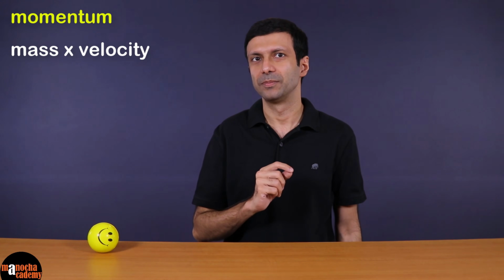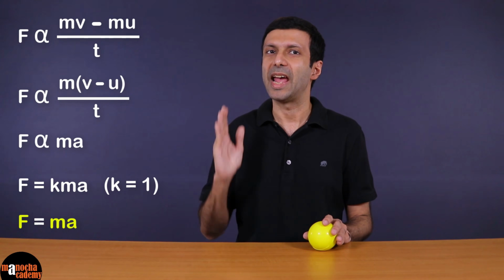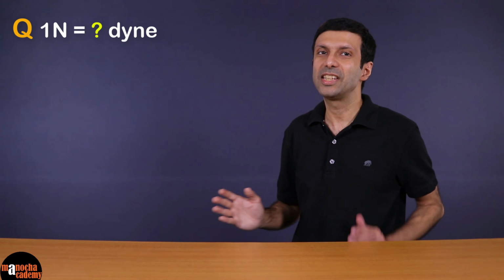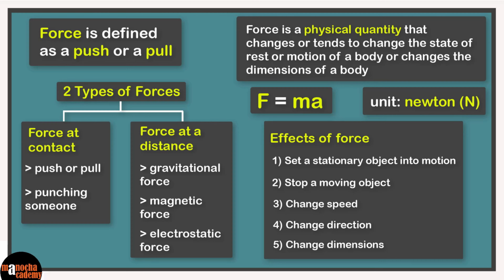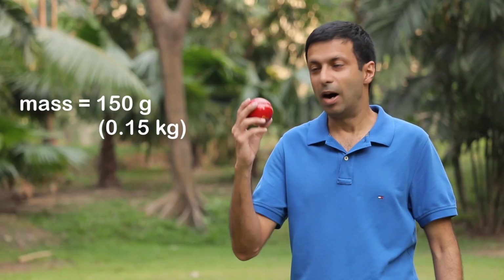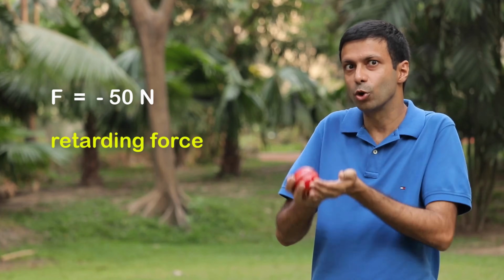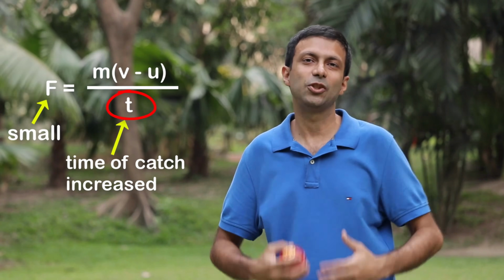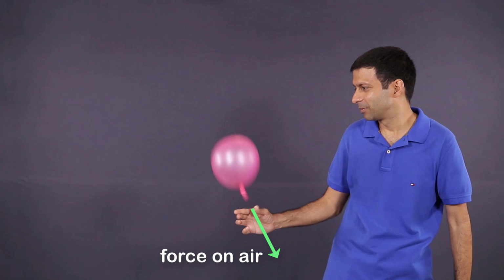How Forces Affect Motion Class 9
How Forces Affect Motion and Newton’s Laws of Motion

Why does a football move when you kick it? Why does a moving car slow down when you apply the brakes? And why does a rocket move upward when gases are pushed downward?
The answer is Force and Newton’s Laws of Motion!

In this video, we will understand how forces affect motion and explore Newton’s Three Laws of Motion with simple explanations, visual examples, and everyday applications. This video is designed especially for Science students and will help you build a strong foundation in Physics.

In this video, you will learn:
* How does force affect the motion of an object?
* How force can change the speed or direction of an object
* Real-life examples of Newton’s Laws
* How Newton’s Laws explain everyday phenomena

This video is useful for ICSE, CBSE, Cambridge, IB and International Boards, school exam preparation, revision, and building a strong understanding of Force and Laws of Motion. This video is for students of Class 8 and Class 9.

Watch the complete video to understand Force, Motion and Newton’s Laws of Motion in a simple and practical way!